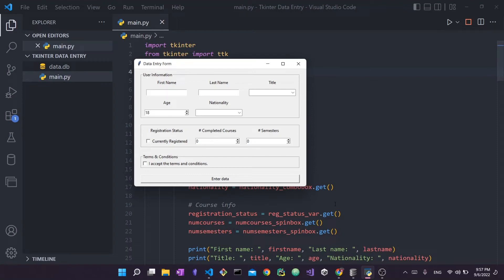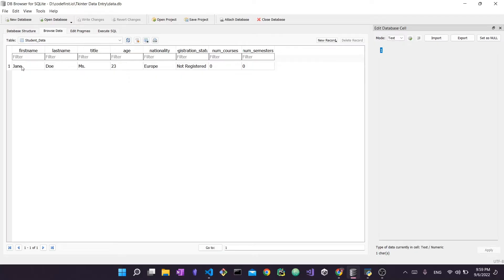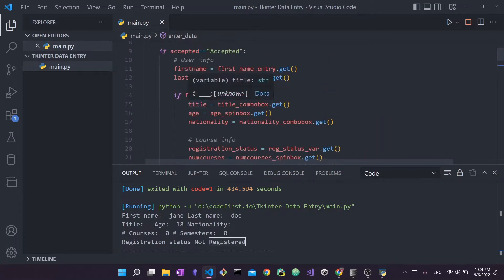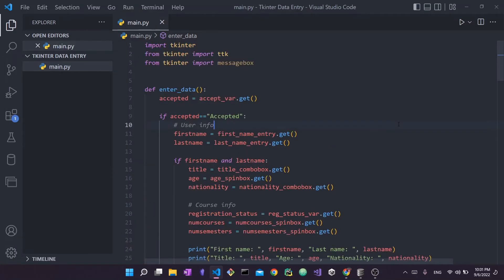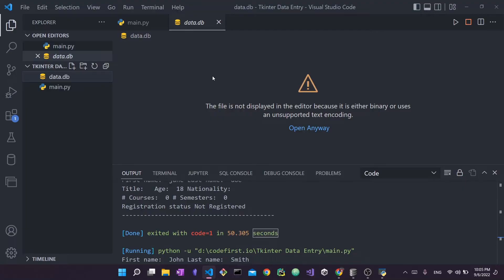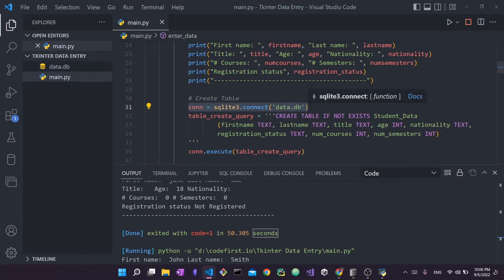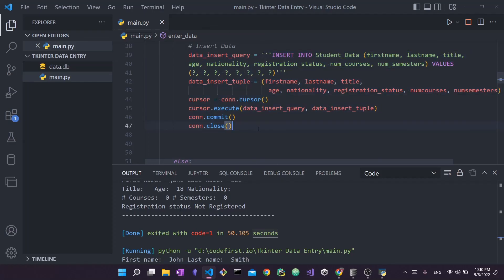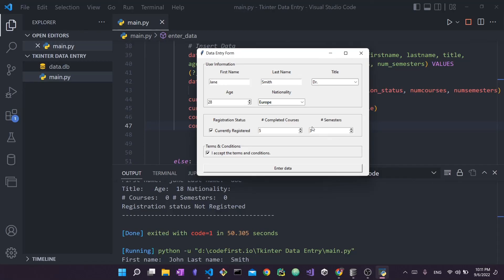Python SQLite Data Entry Form with Tkinter tutorial for beginners - Python GUI project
SQLite Data Entry form with Python tutorial for beginners. Python GUI project for beginners. Learn how to create a responsive data entry form with Tkinter and add the data to an SQLite database.

Learn SQLite 3 with Python. Learn how to launch and create your first Data Entry GUI for Python programs and desktop applications.

In this tutorial, you will learn how to use Tkinter, Python, and SQLite to enter data to an SQLite database using your data entry form. You will:
 - Install and setup DB Browser
 - Create a new SQLite database file with Python
 - Create SQLite table with Python
 - Insert data to SQLite table with Python

Timestamps:
00:00 Introduction and overview
01:58 Intro to SQLite and DB Browser
03:00 Recapping the previous video
03:52 Creating an SQLite database with Python
05:08 Creating an SQLite table with Python
08:21 Inserting data into the SQLite table

**Tags**
Tkinter tutorial
Tkinter Data Entry
Data Entry form Tkinter
Tkinter install
Tkinter Setup
GUI Project Python
Graphical User Interface Python
Python tutorial
SQLite Python
Python SQLite tutorial
Python SQLite3